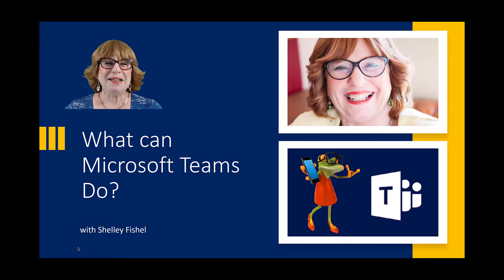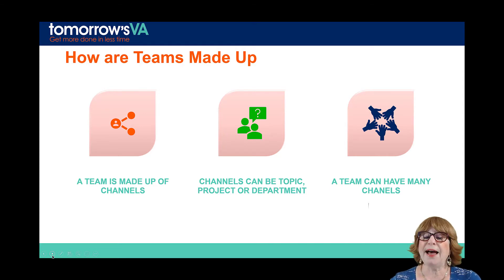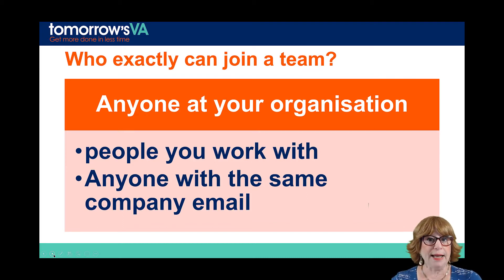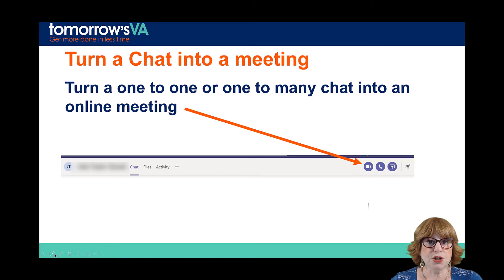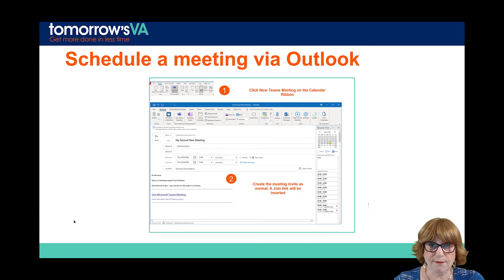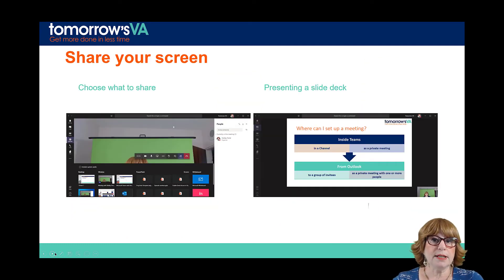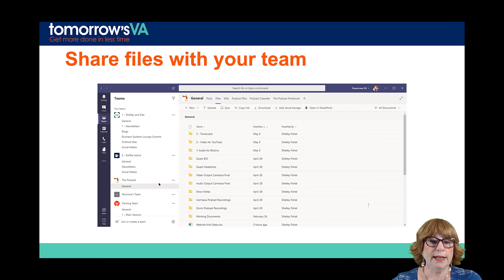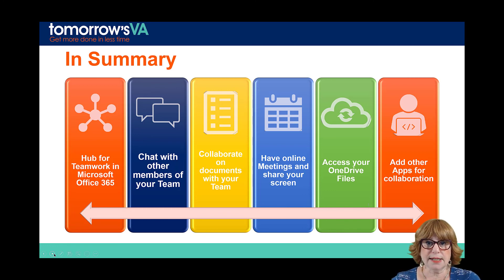What Microsoft Teams can do for you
Shelley Fishel of tomorrows VA takes you through an introduction to Microsoft Teams. Answering some of the questions she has seen online. By the end you will understand what Microsoft Teams is and how you can use it in your business.

Microsoft Teams comes as part of your Microsoft 365 Business subscription and is an invaluable communication and collaboration hub for your business.

Use it to chat with other members of your Internal team, invite guest members to your team so that they can collaborate too or simply invite people to an online meeting. The choice is yours.

Shelley also has a course called How to Use Microsoft Teams - you can find it

The course will show you exactly how to use Microsoft Teams including the administration tasks you need to undertake to enable guest users.